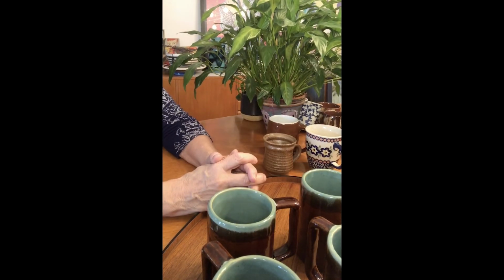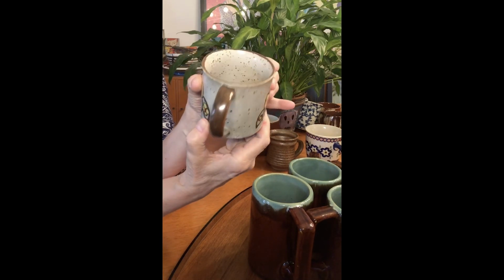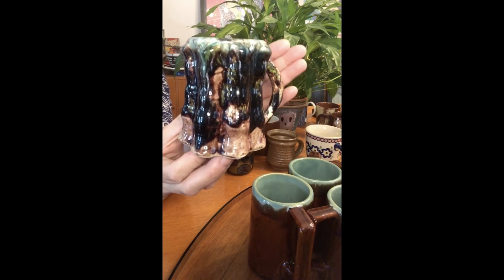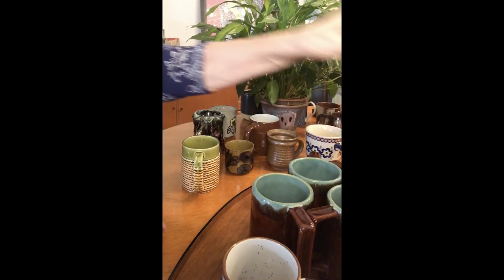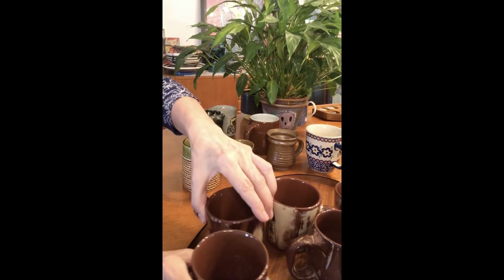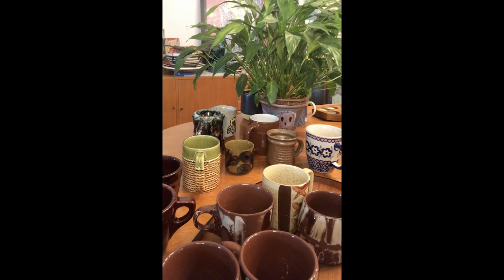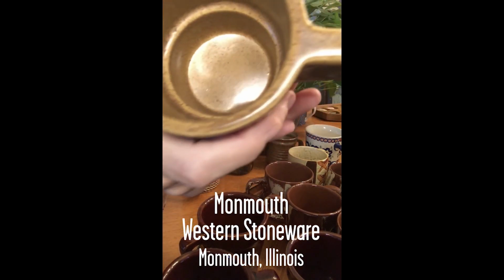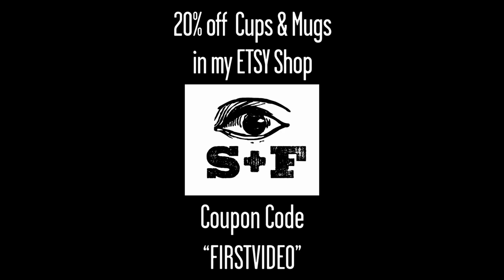Cups and Mugs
Showing you a few cups and Mugs from my inventory.